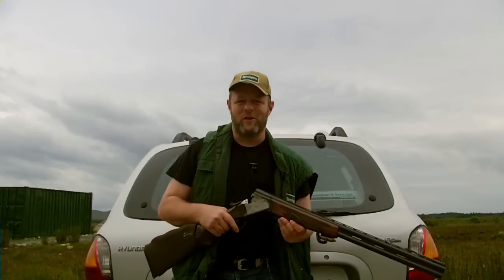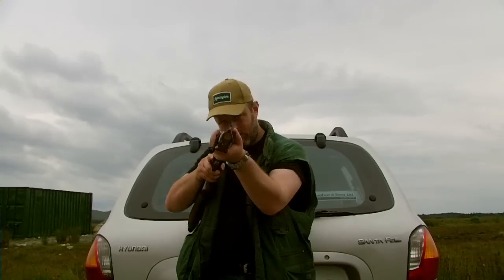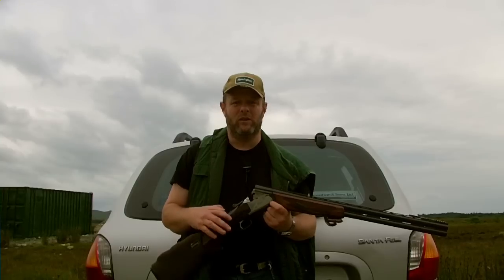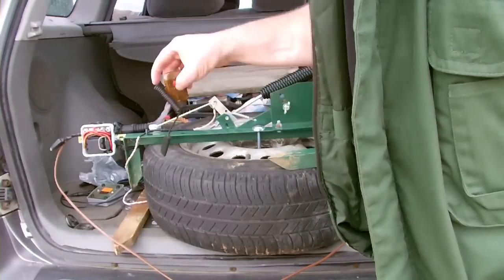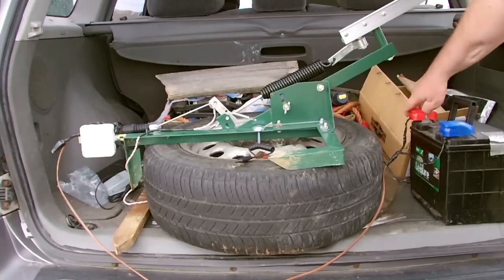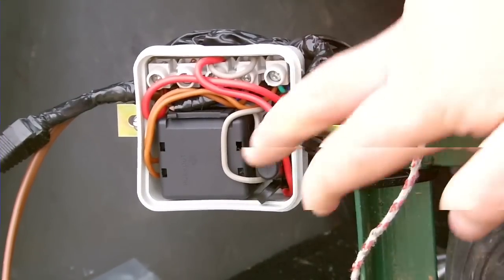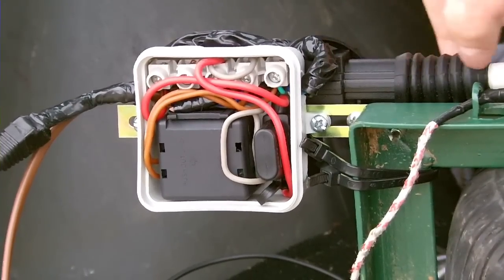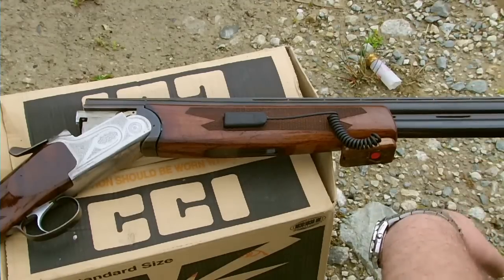Building / Making a Wireless / Hands free Clay Pigeon Trap / Thrower.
Hi Guys, This is what happens when i get bored, I start tinkering with things. I took the full cock clay trap and made it wireless because it was to easy to shoot the clays standing directly behind the trap. Now i can move around and create different angles to shoot. the wireless principle can be used on larger traps as well, without the central locking motor.
One thing i will add is that the fitting bar that comes with the central locking motor is a bit flimsy and bends with the force of the throw, so i'd use something stronger doing it again.